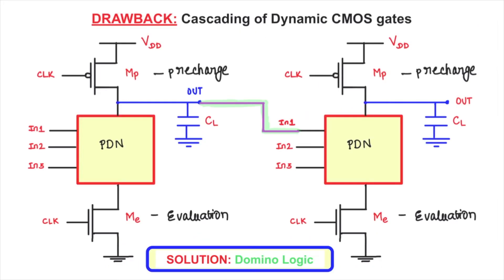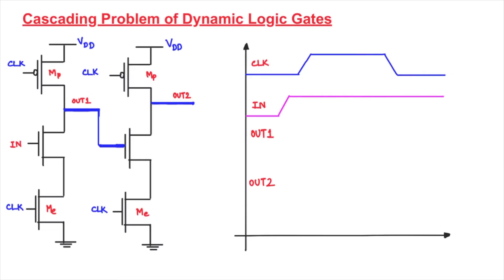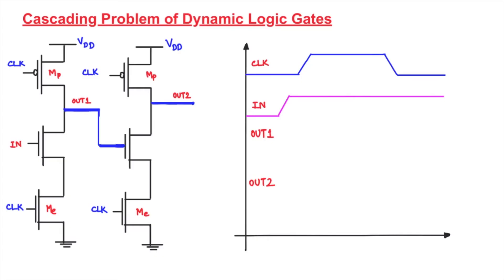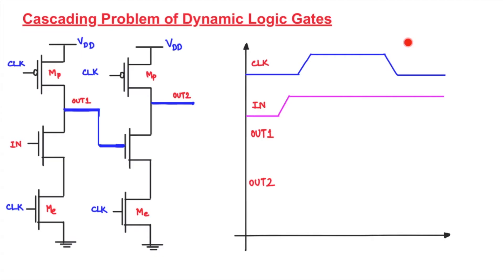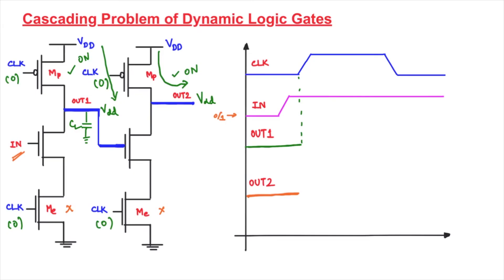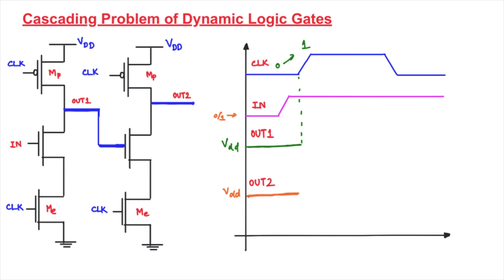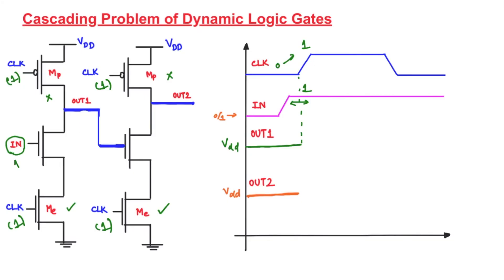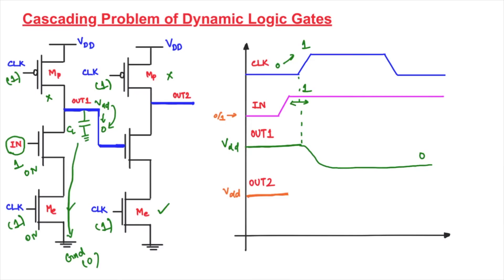Cascading problem in dynamic gates - Part I | Learn before you solve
This video helps you in understanding the direct  cascading problem in dynamic gates, which leads to a possibility of logical glitch.